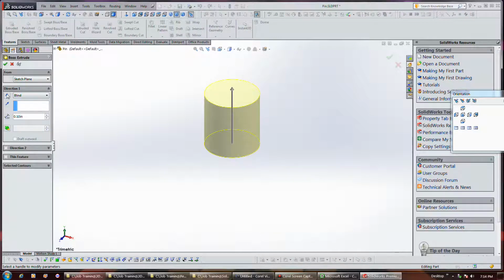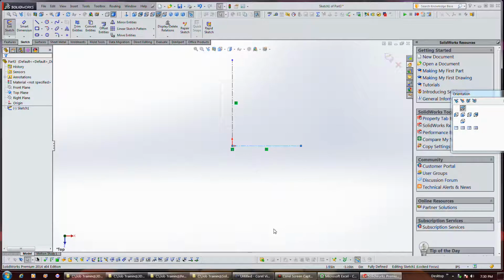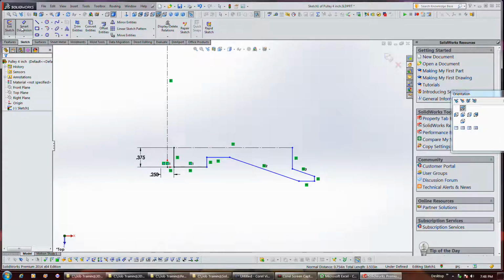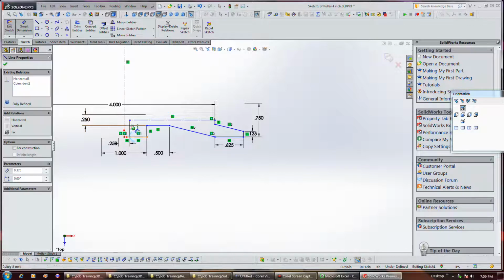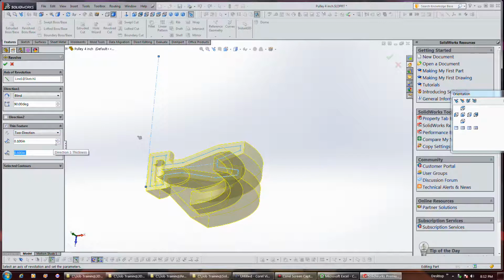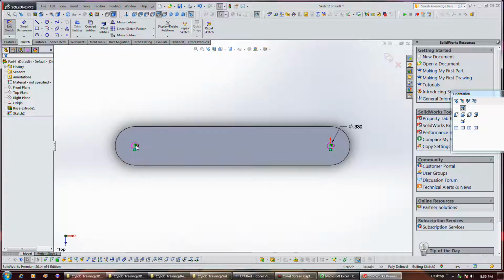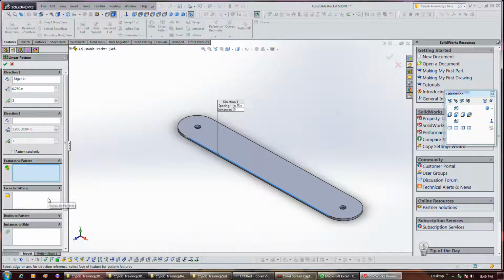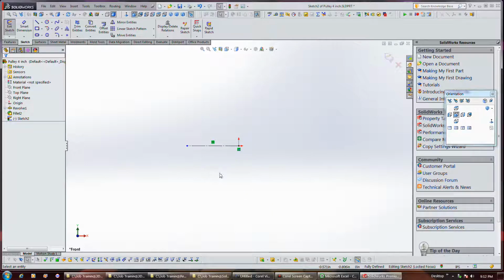SolidWorks 4 misc parts